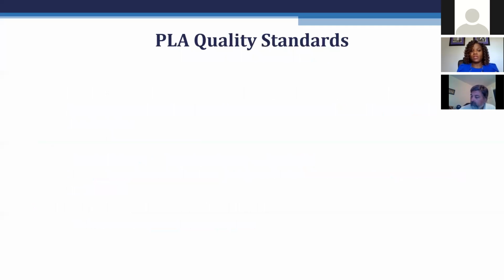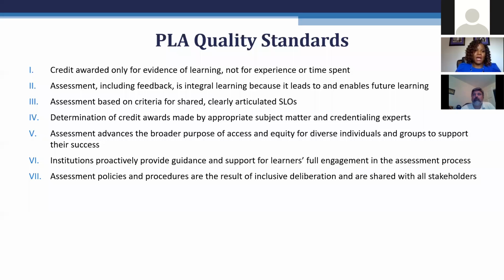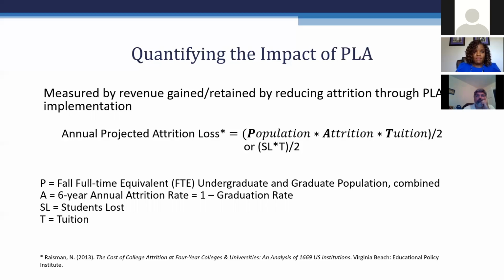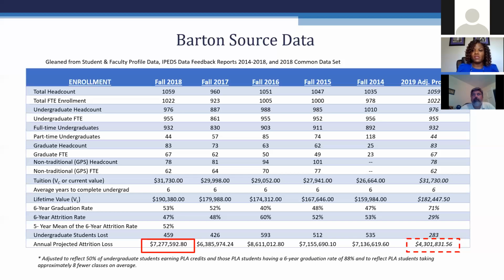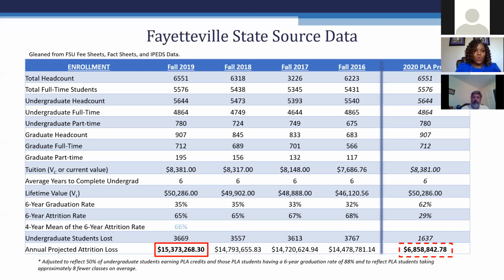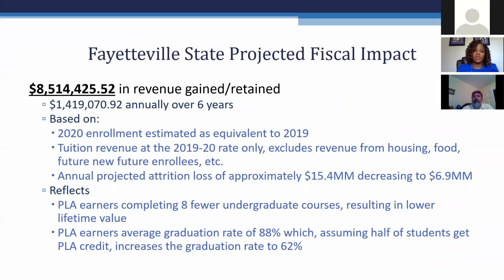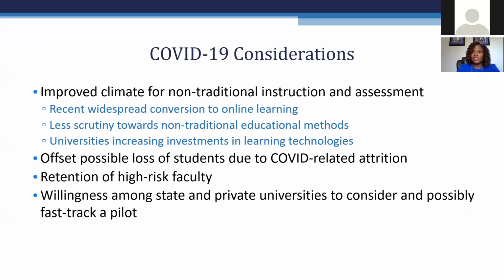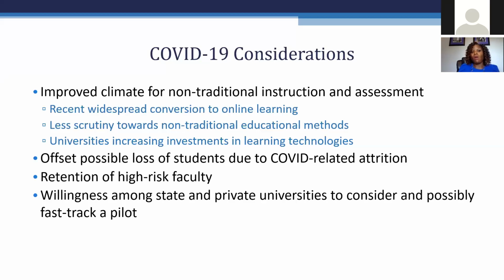MFCA PDW July 10 2020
Dr. Tyechia V. Paul presents, "Prior Learning Assessment:  A Growing Trend in Higher Education"